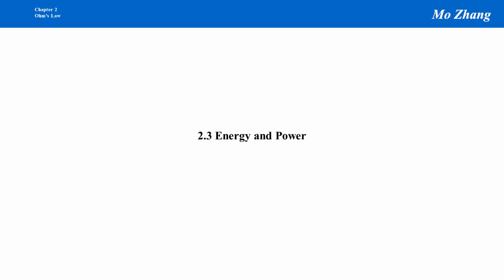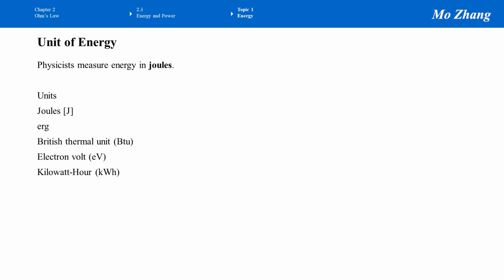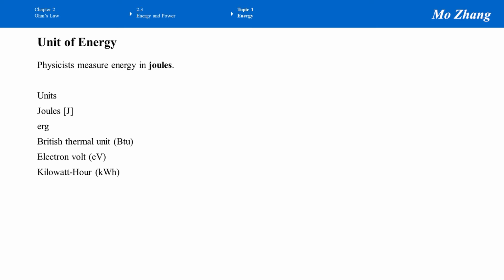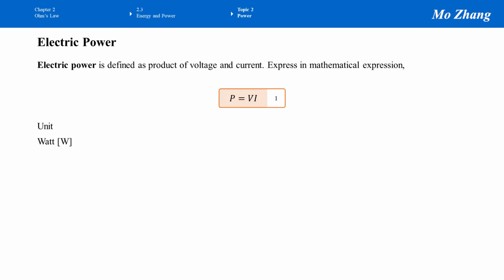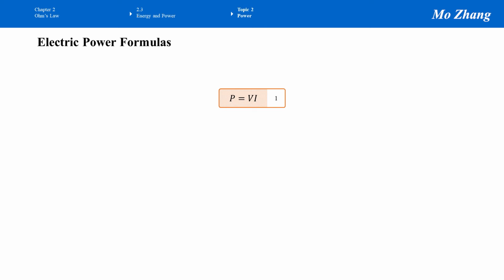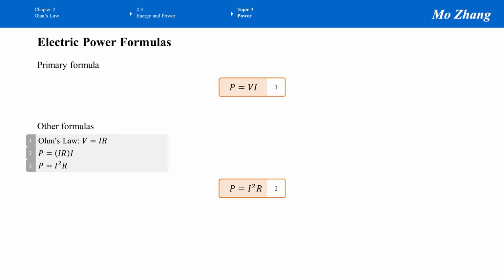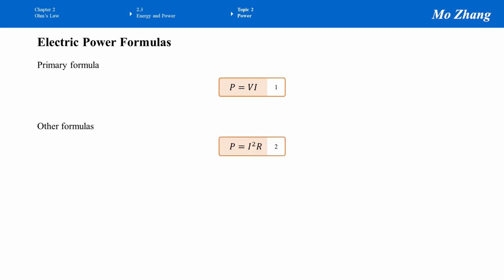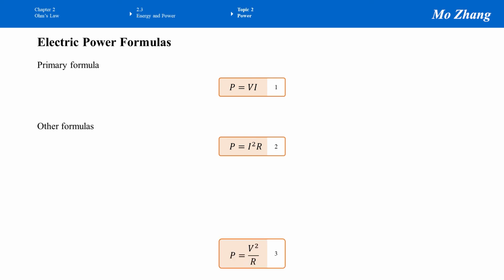2.3 - Energy and Power